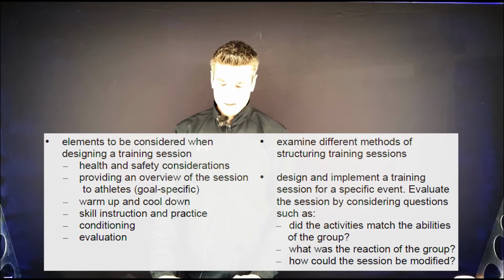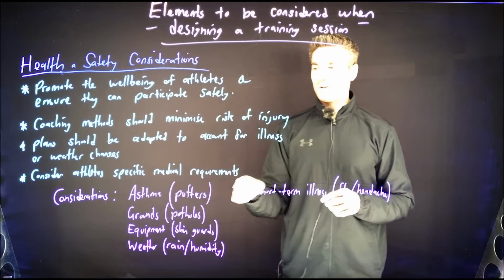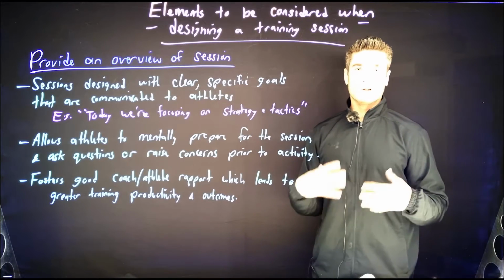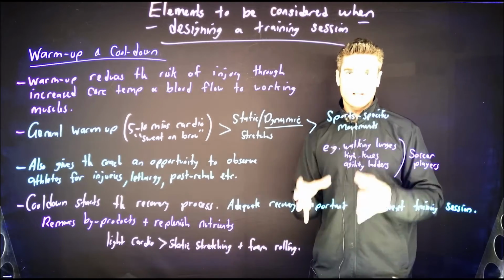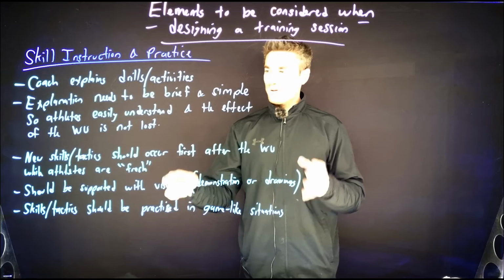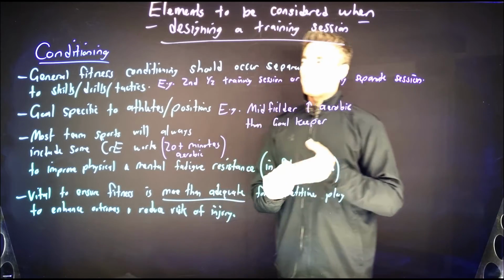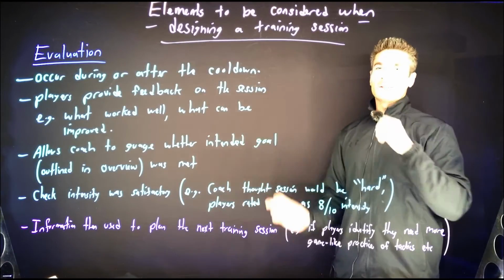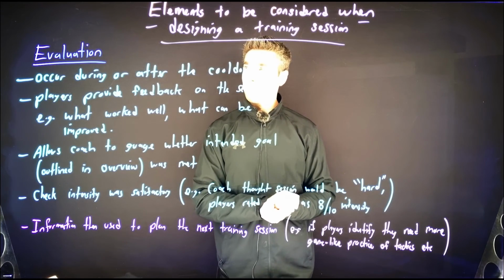Improving Performance: Elements to be considered when designing a training session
HSC PDHPE
Option 4: Improving Performance
Video 04 - Elements to be considered when designing a training session